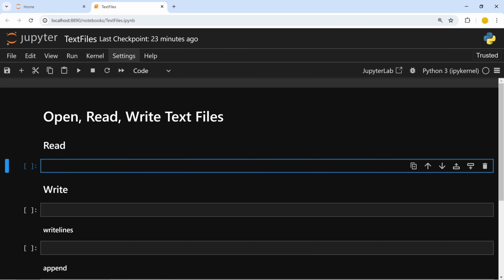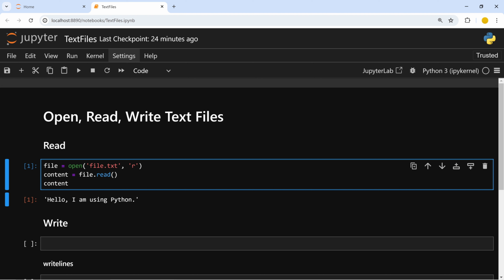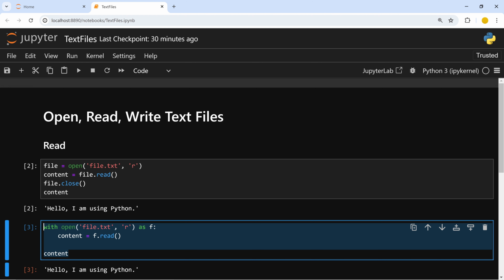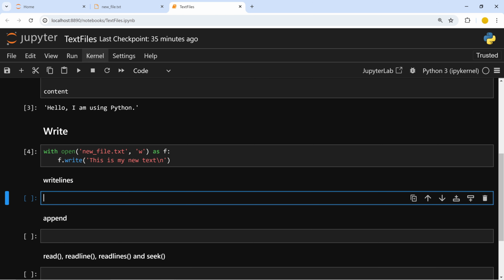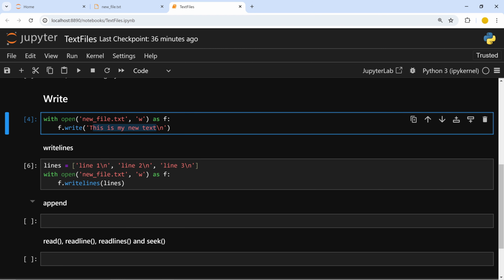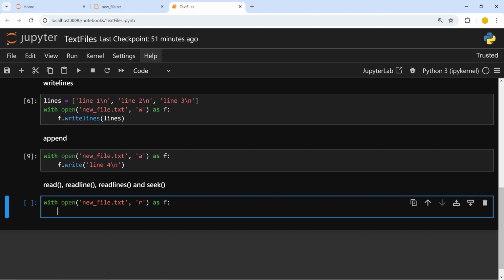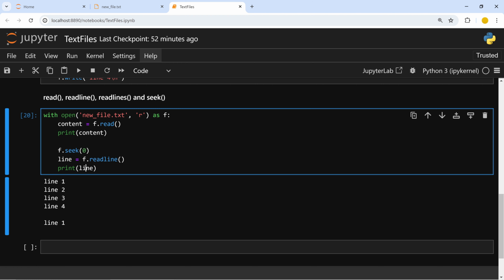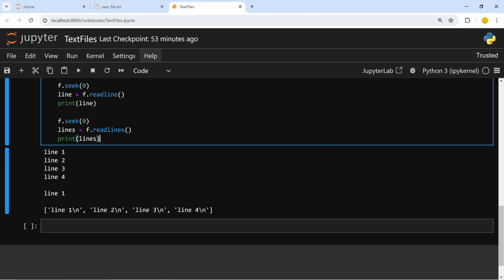Working with Text Files - Python Basics Tutorial - Part 15